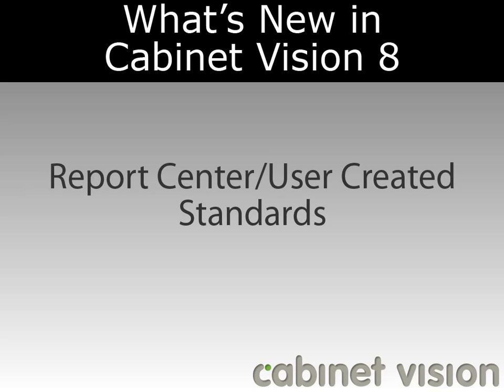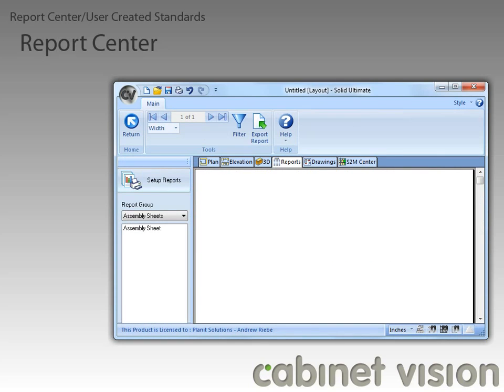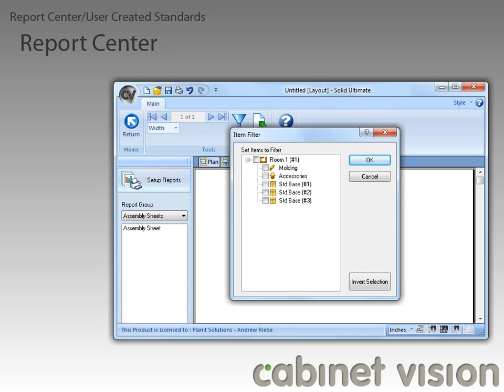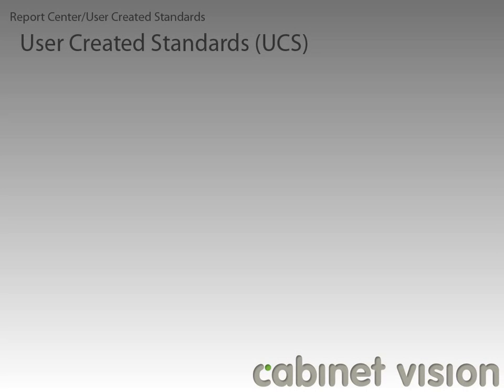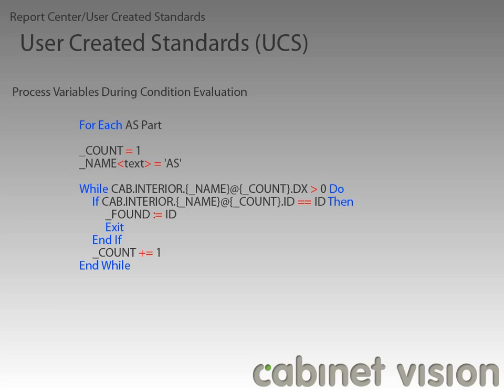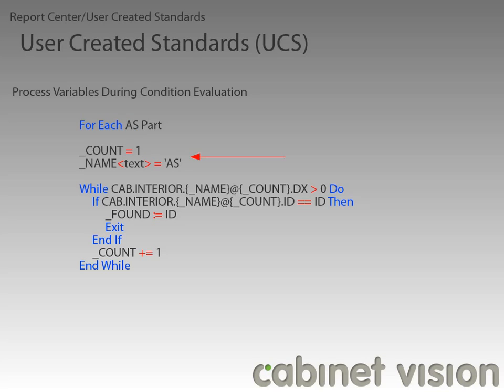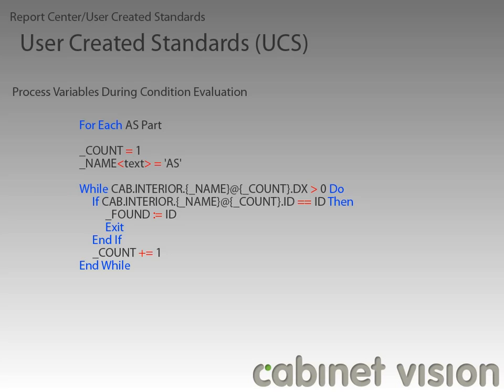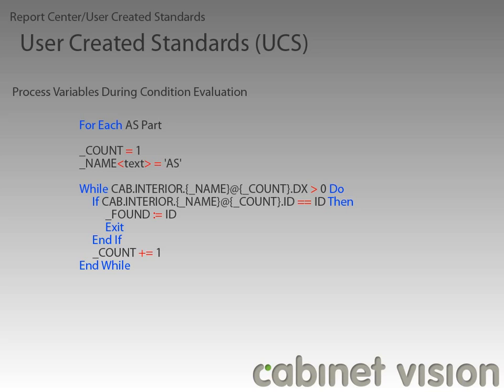Cabinet Vision Version 8 Reports and UCS's